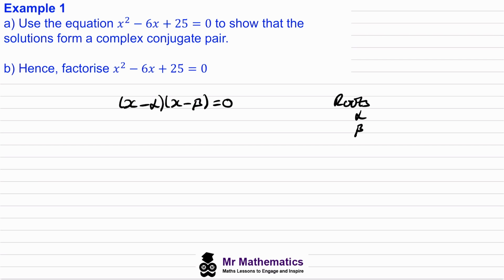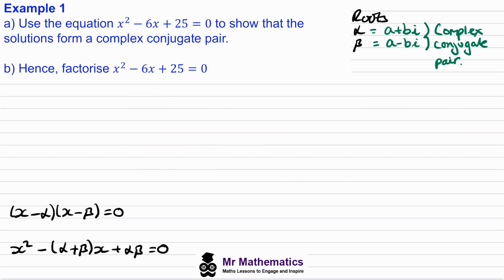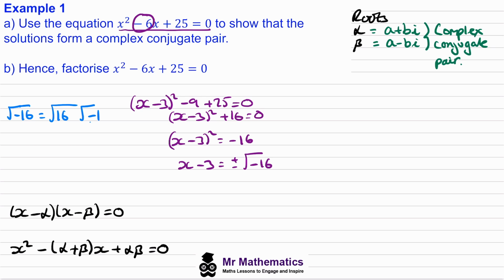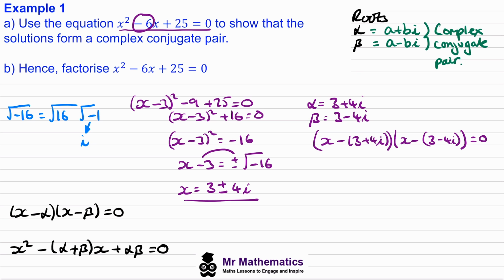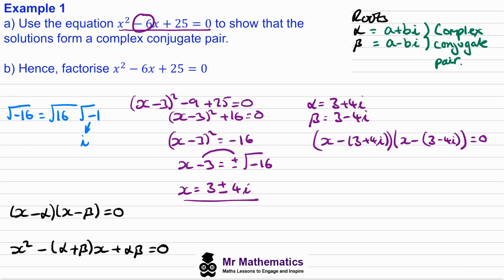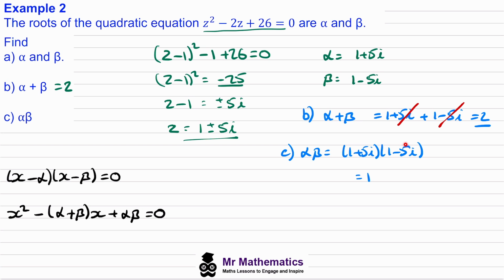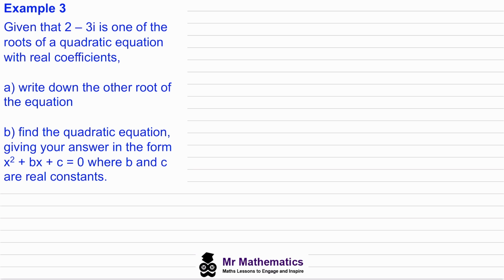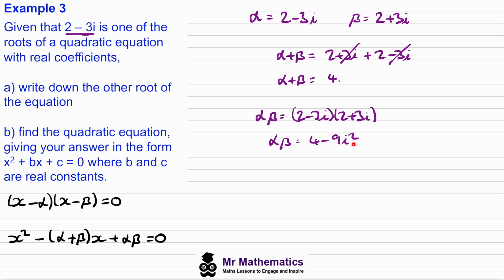Complex Roots of a Quadratic Equation | Mr Mathematics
Complex Numbers:  Lesson 3 of 4: Complex Roots of a Quadratic Equations